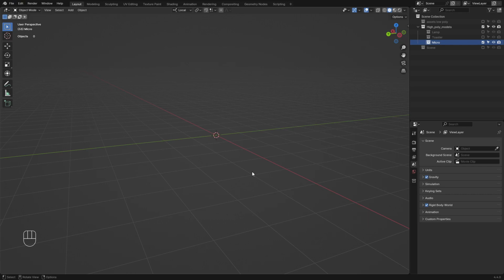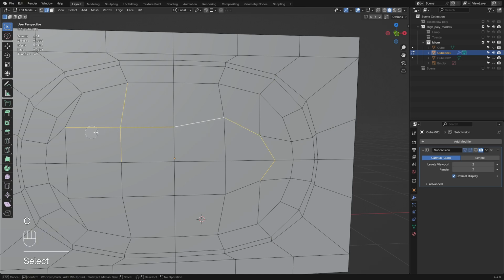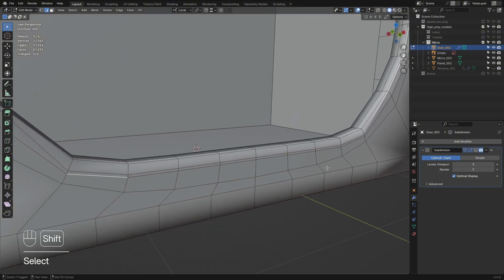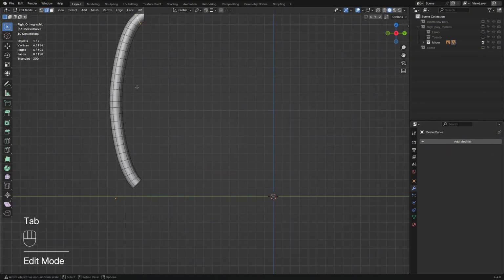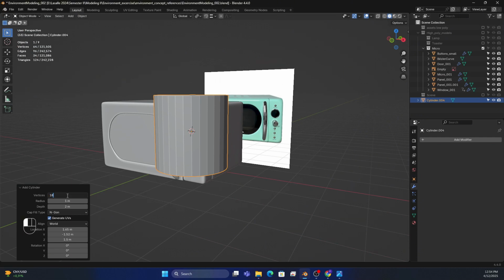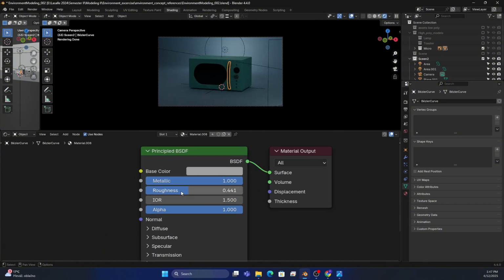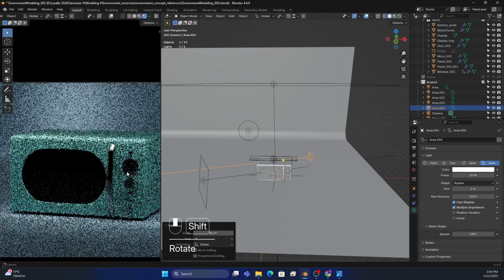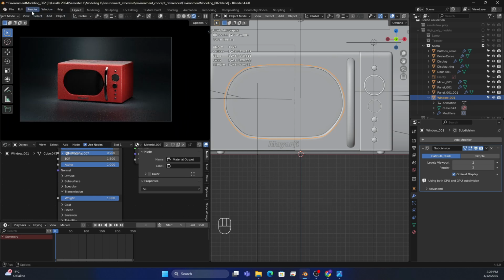Blender Modeling – Retro Microwave | Full Real-Time Walkthrough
In this Blender freestyle modeling video, I’ll show you how to create a stylized microwave from scratch in real-time — no cuts, just the raw process with all my thought steps, decisions, and even small mistakes along the way.

Whether you’re learning 3D or just want to model along casually, this is the perfect chill session to improve your modeling skills while staying relaxed.

✅ In this video: • Real-time modeling
• With voice-over, just natural flow
• Blender 4.4
• Beginner-friendly and easy to follow
• Great practice for asset creation